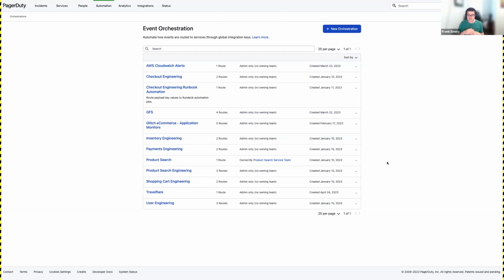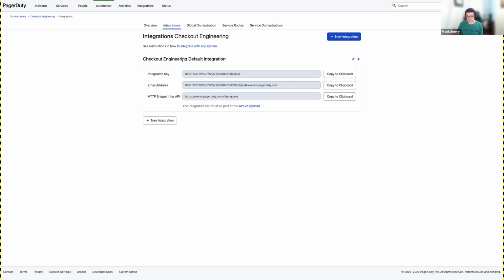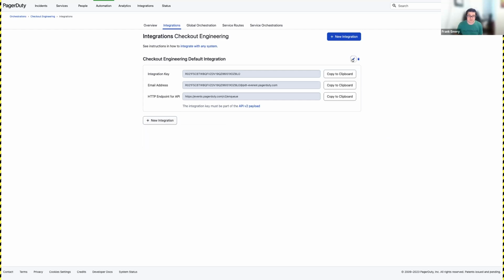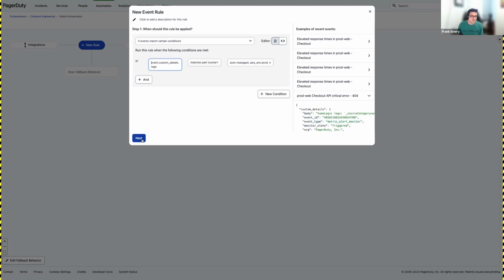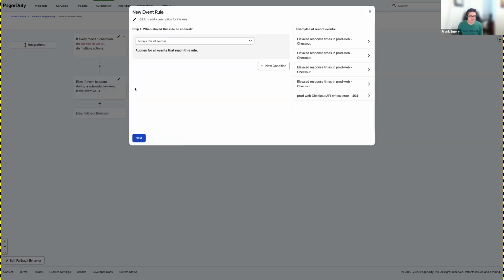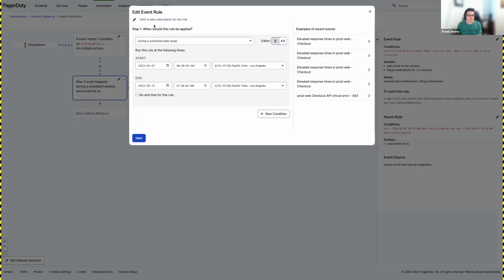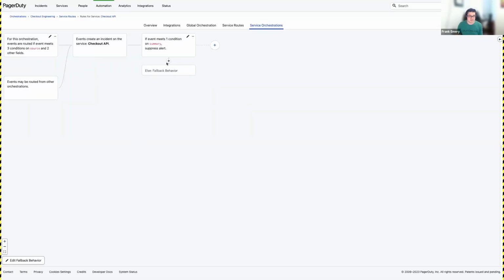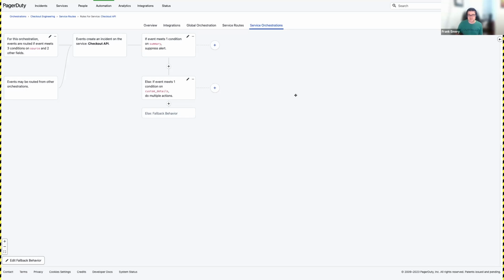See Global Event Orchestration End-to-End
Global Event Orchestration’s powerful decision engine enriches events, controls their routing, and triggers self-healing actions based on event data. Teams can use this functionality across any or all services within PagerDuty. This feature is a continued investment in Event Orchestration, demonstrating PagerDuty’s commitment to providing customers with best-in-class automation capabilities.

Check out this live demo from Principal Product Manager Frank Emery.

00:00 - 01:06 Overview
01:07 - 01:54 Integrations
01:55 - 02:23 Global Orchestration
02:24 - 04:01 New Event Rule
04:02 - 04:21 Edit rule
04:22 - 04:34 Service routes
04:35 - 06:11 Service Orchestration